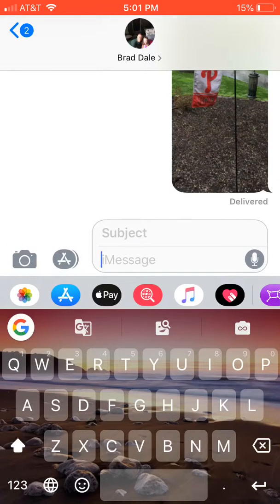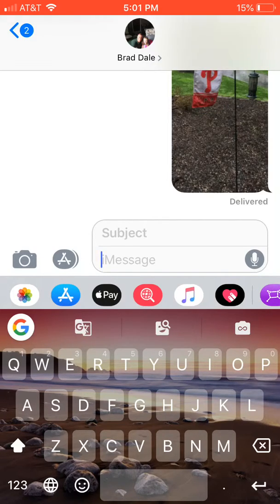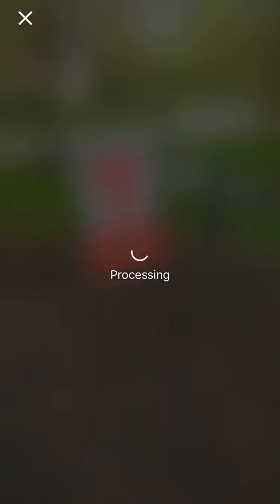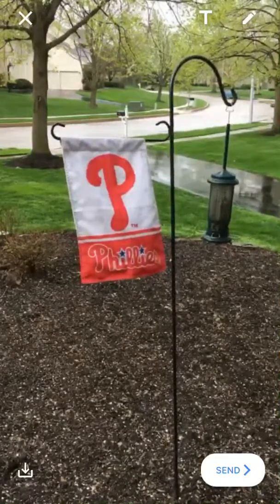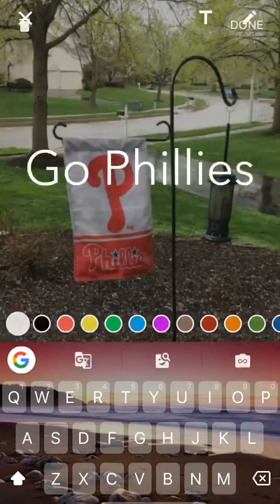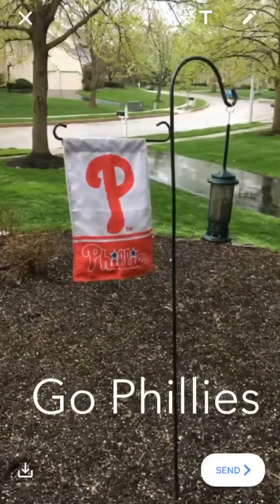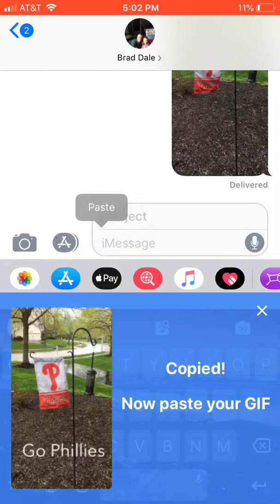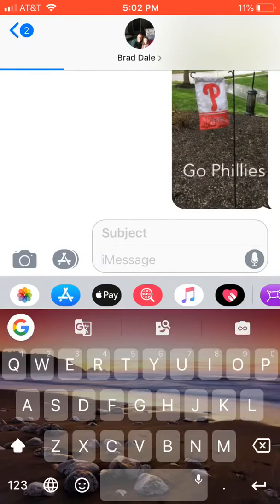Create a GIF right from your iPhone - use the Gboard keyboard